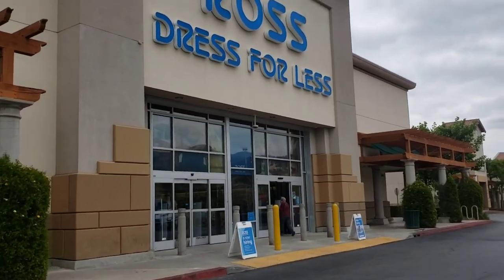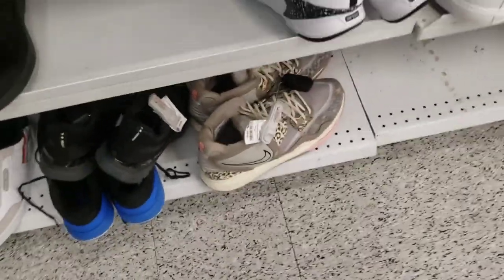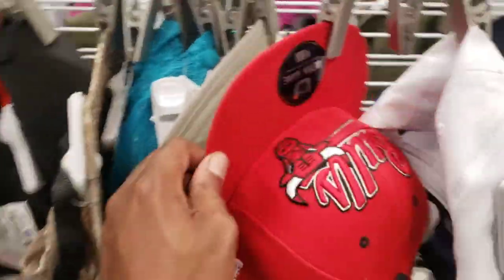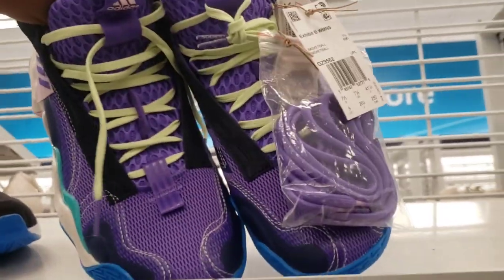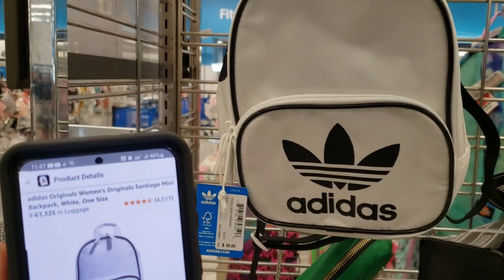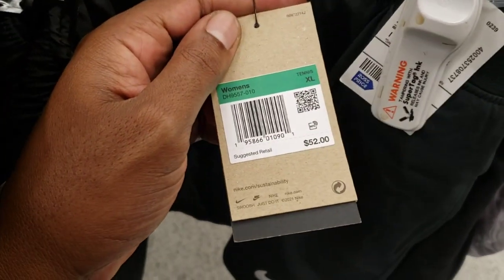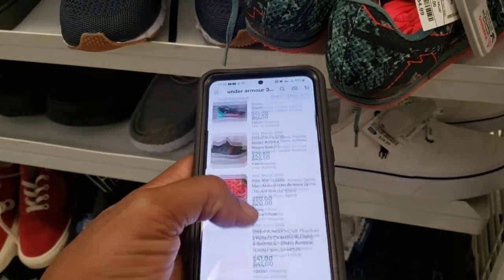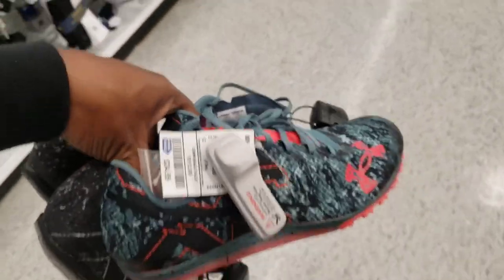Great Profits On Cleats At Ross | Nike, Under Armour & Adidas